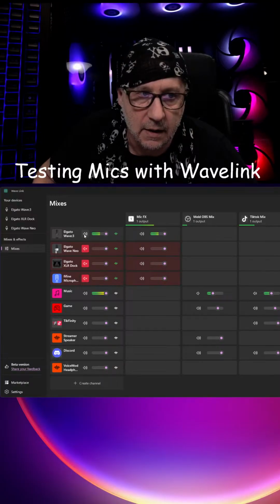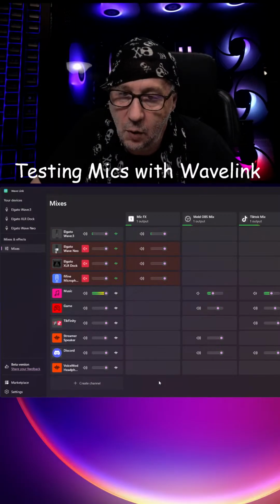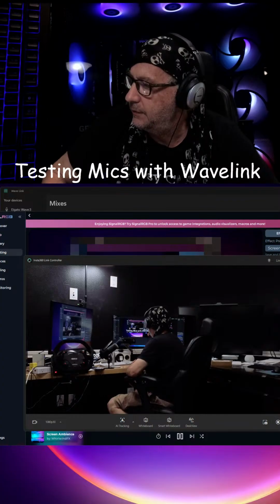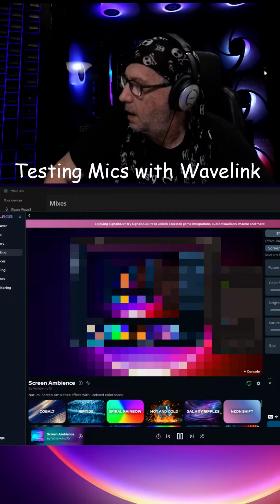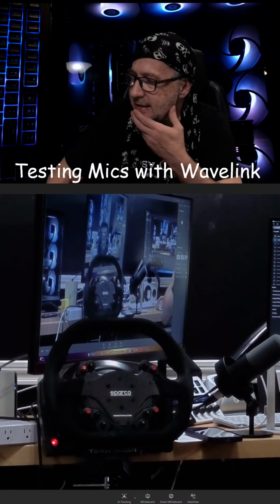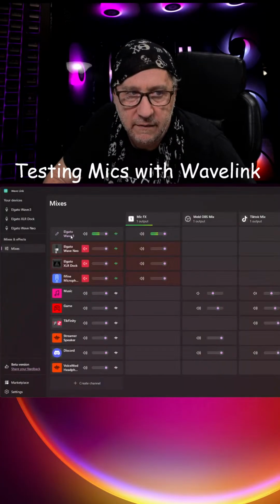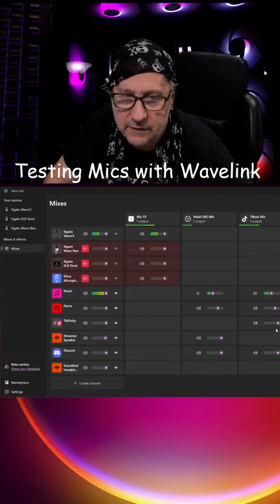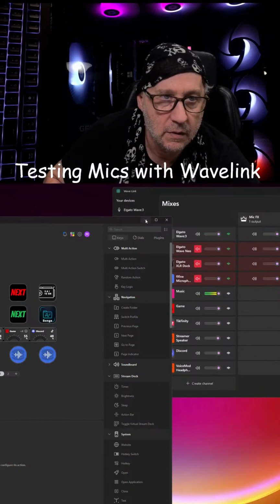Testing Mics with Wave Link 3.0